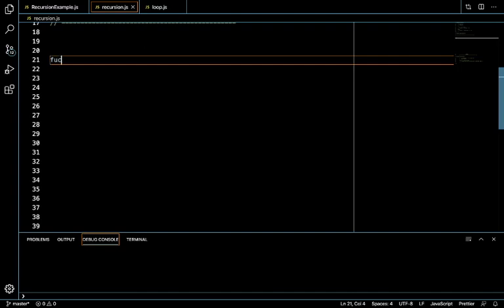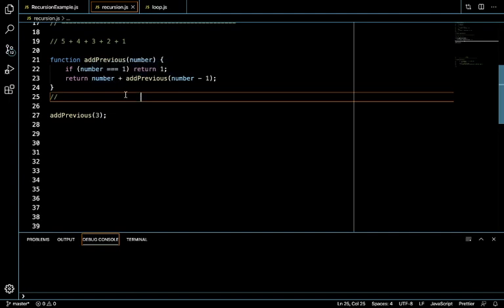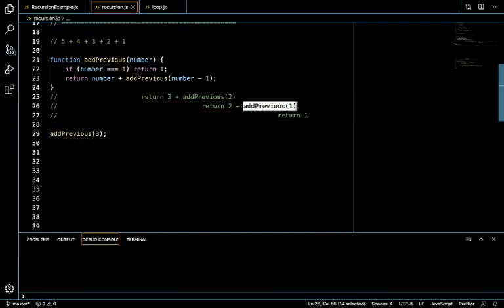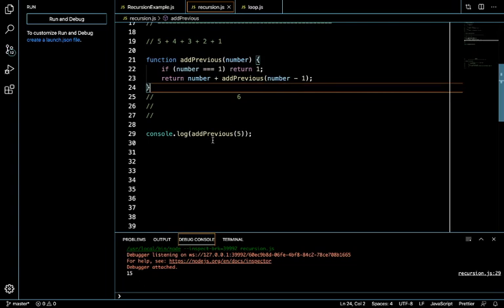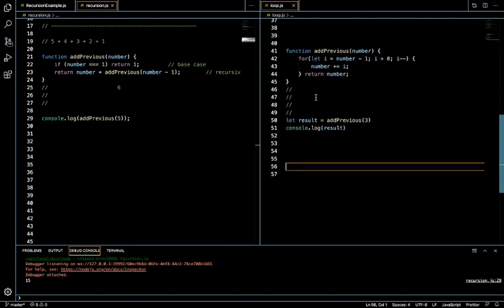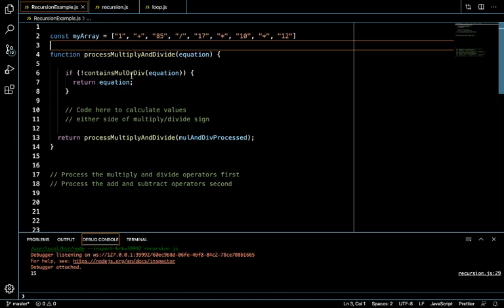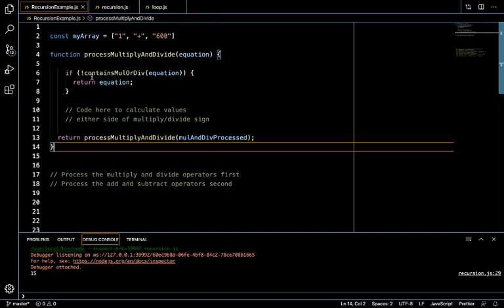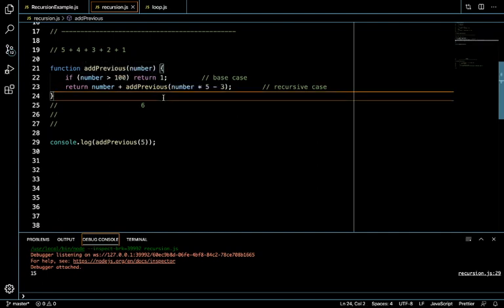JS Workshop: Recursion (by Adam Zdrzalka)